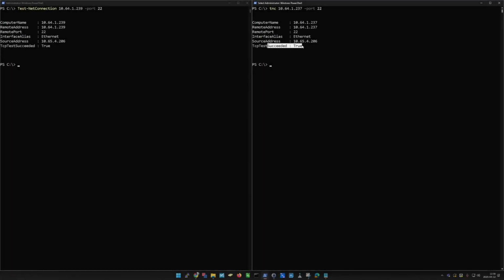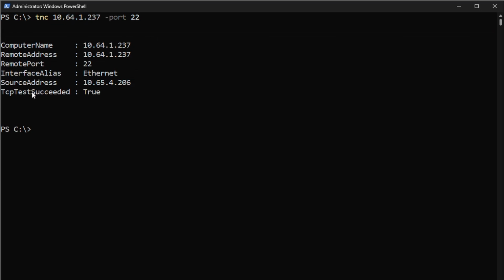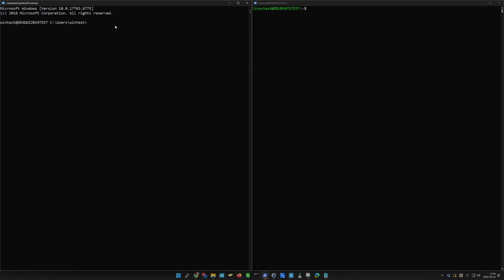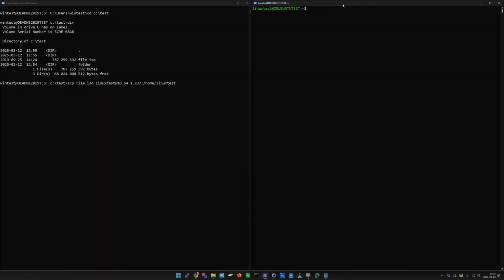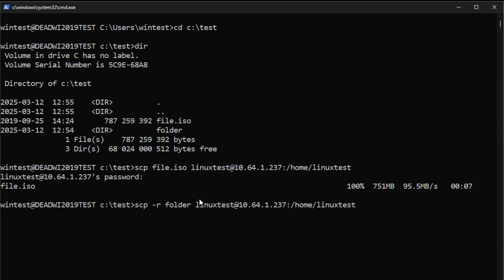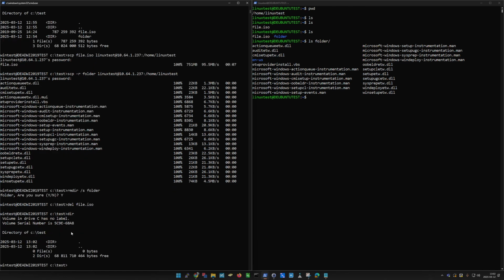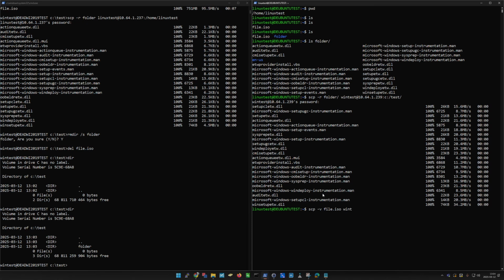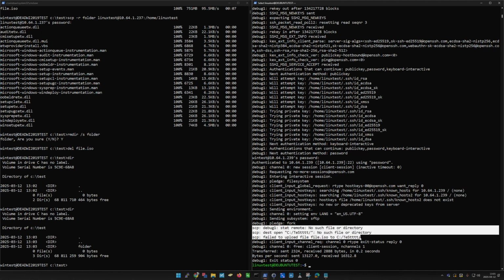How to Copy Files Between Windows and Linux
Today we'll copy files and folders between Windows and Linux using SCP (Secure Copy Protocol) via PowerShell! In this step-by-step guide, I'll show you how to do the transfers both ways between Windows and Linux using OpenSSH in PowerShell, without needing extra software like PuTTY.

0:00 | Intro: Securely Transfer Files with SCP (Linux and Windows)
0:26 | Prerequisites: OpenSSH Server on Windows & Linux
0:43 | Connectivity Check: Using 'Test-NetConnection' on Port 22 (SSH)
1:34 | Establishing SSH Sessions to Both Windows and Linux Machines
3:09 | SCP Command Syntax: Transferring a Single File (Windows to Linux)
4:20 | Recursive Transfer: Using 'scp -r' to Copy a Directory/Folder
5:55 | Reversing the Transfer: SCP Syntax for Linux to Windows Transfer
6:25 | Critical Tip: Correct Directory Path Slashes for Windows Target (Forward Slashes)
6:54 | Troubleshooting: Using 'scp -v' for Verbose Debug Output
7:52 | Common Error: Debugging 'No Such File or Directory' with SCP